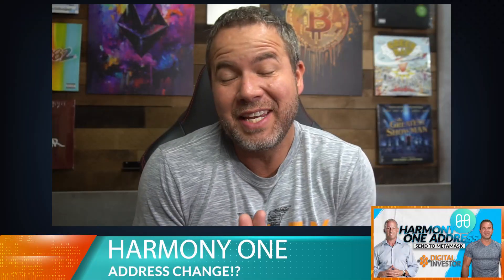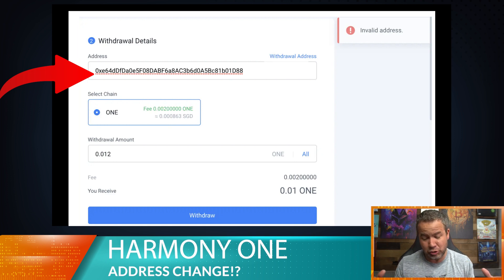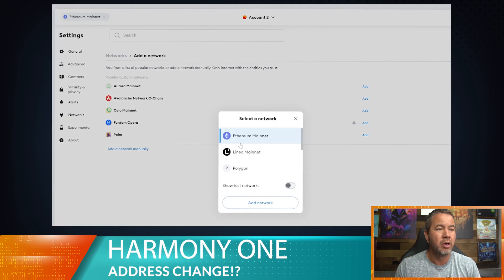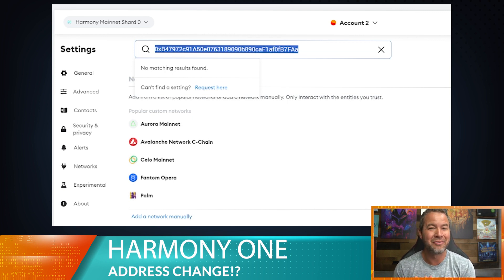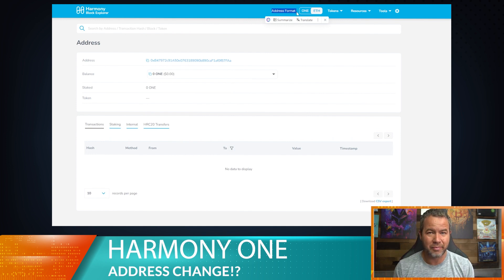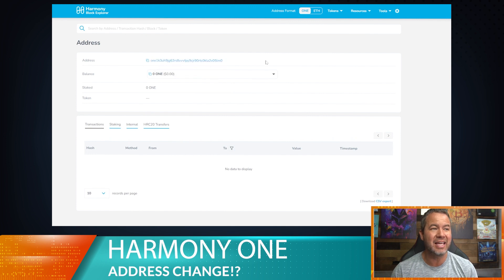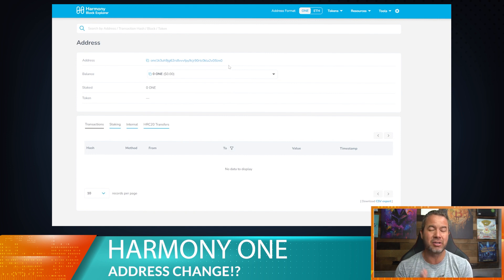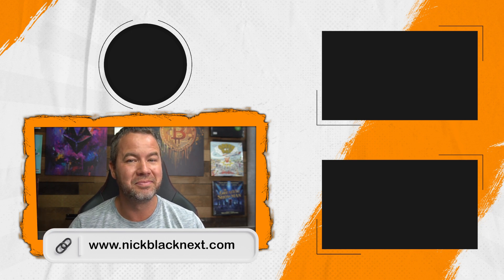HOW TO SEND HARMONY ONE TO METAMASK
The video provides a solution for those experiencing an invalid address error when transferring Harmony One coins from KuCoin to MetaMask by demonstrating how to properly format the address for the Harmony One network. By adding the Harmony One network to MetaMask and copying the One-formatted address, users can successfully transfer their coins. The video also promotes the producer's website for more tech tip videos.

To send Harmony One to Metamask, add Harmony One Network to Metamask and change the address format for Kucoin
- Invalid address error can be fixed by adding Harmony One Network to Metamask
- The same Ethereum address can be used for Harmony One Network
- Address format needs to be changed for Kucoin network
- Clicking on Metamask and then View Explorer can help change the address format.

To send Harmony One from Kucoin to Metamask, copy the One address from the Harmony blockchain Explorer and paste it in Kucoin.
- The One address is unique to the Harmony One Network.
- Clicking on the "One" tab in the Explorer adds "ONE" in front of the address.
- The One address is equivalent to the Ethereum address for the Harmony One Network.
- Paste the One address in Kucoin to send Harmony One to Metamask.